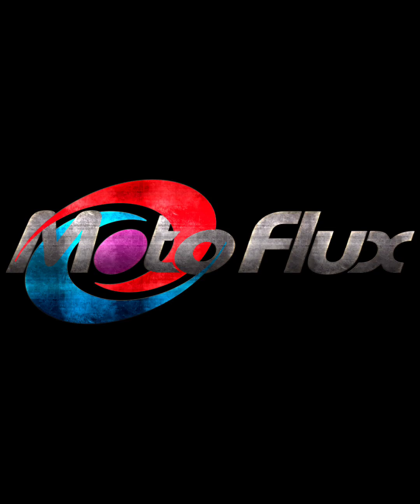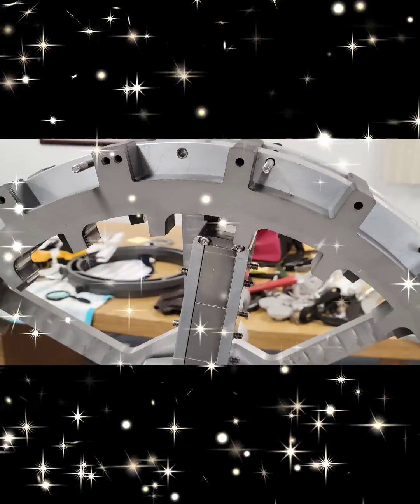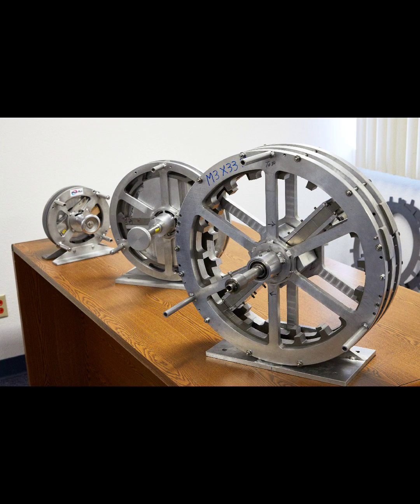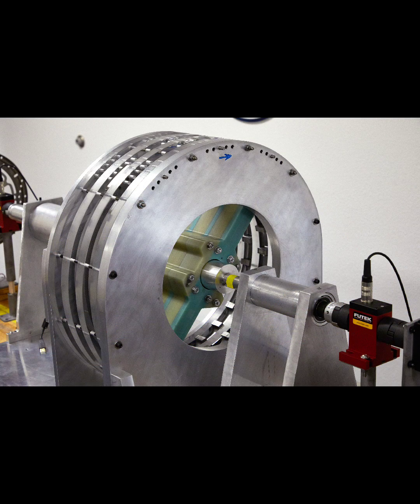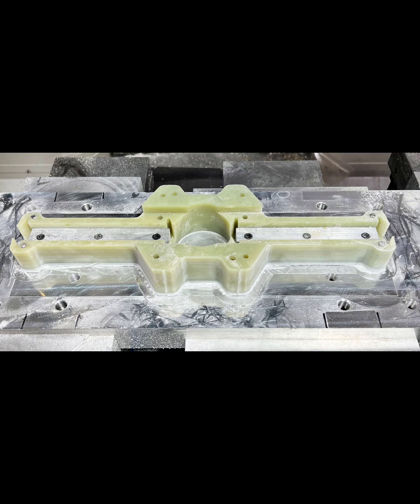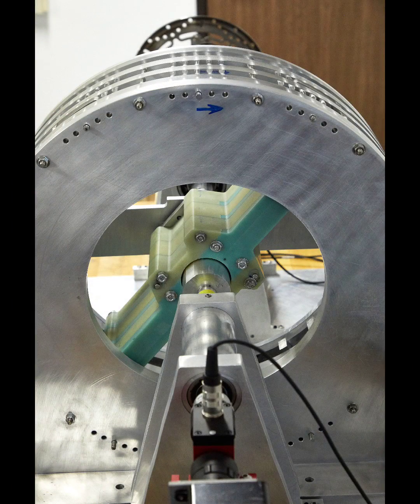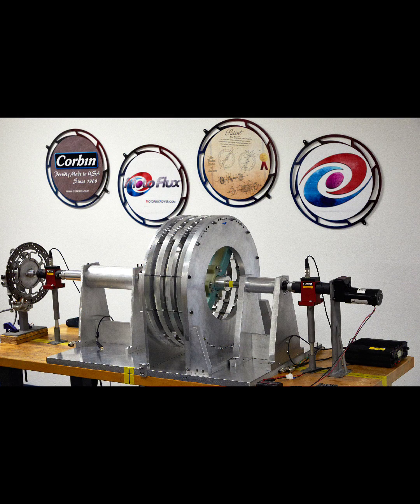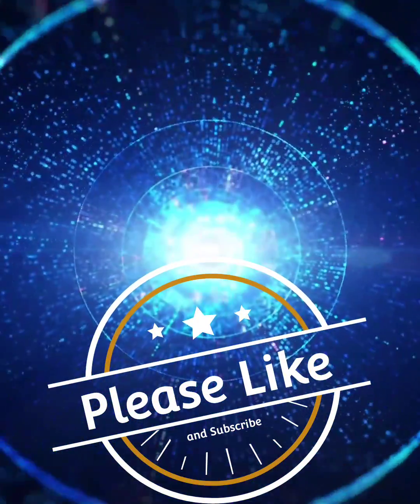MotoFluxPower.com New patented Permanent Magnet Motor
Slideshow of the pictures from the new magnetmotor from Mike
of MotoFluxPower.com
it is claimed it has a torque magnification of 6:1

it is not yet a selfrunner, but will need an additional flywheel to enable the selfrunning looping feature.